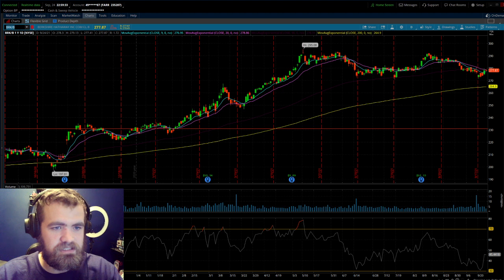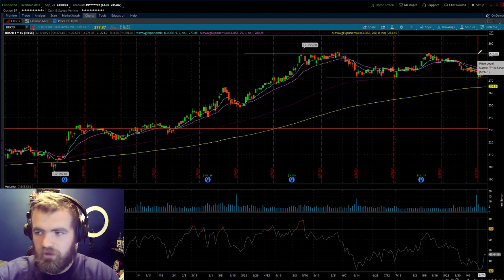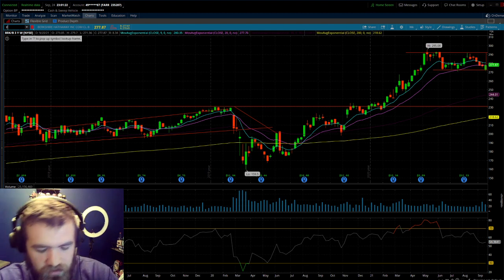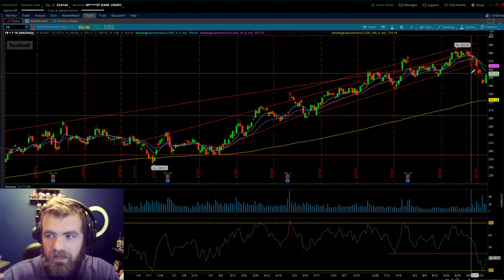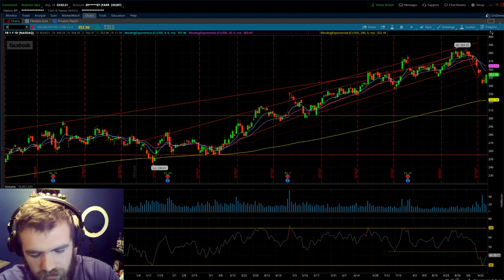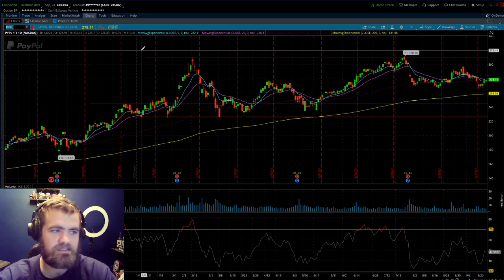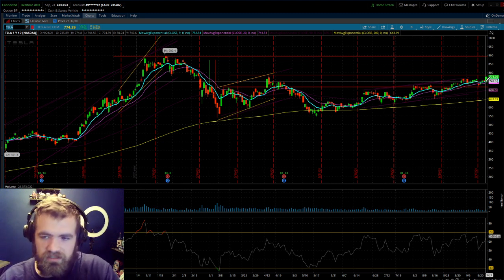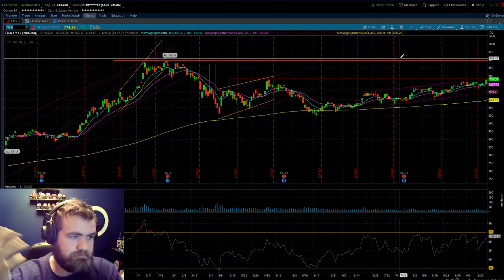I JUST INVESTED $10,000 INTO 5 STOCKS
Top Stocks I Bought!
1) COST
2) FB
3) BRK.B
4) PYPL
5) TSLA

All of these stocks carry risk but also a ton of reward!